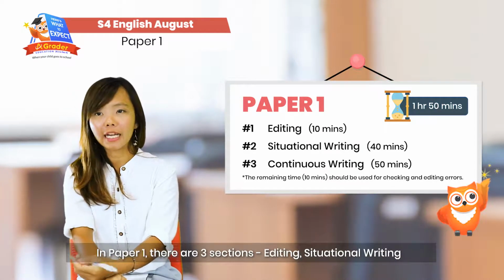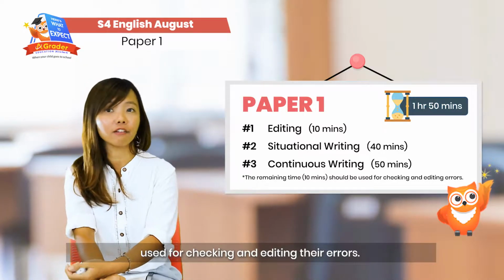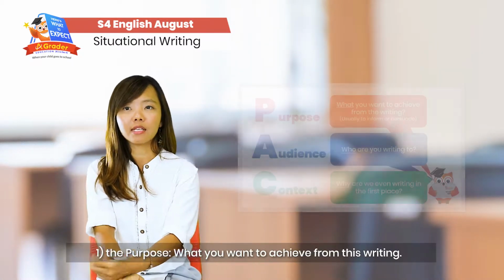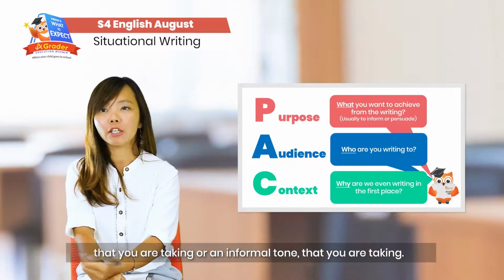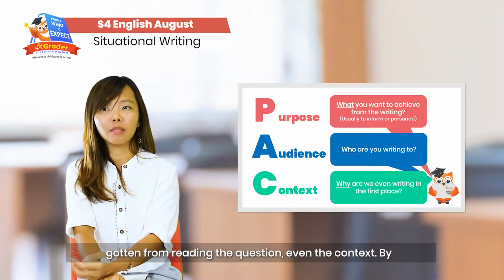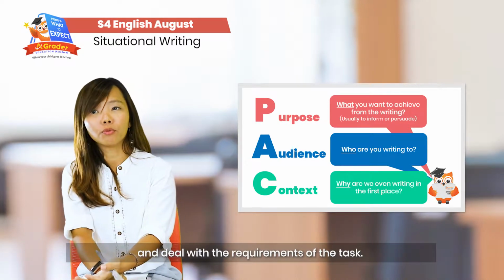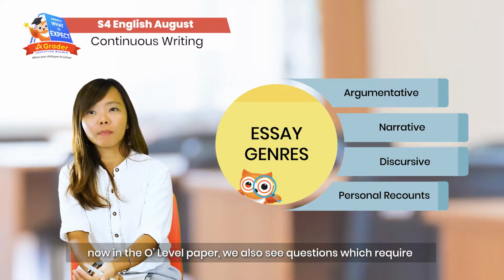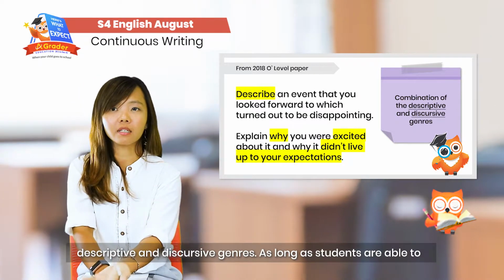S4 English - Here's What to Expect – August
August – S4 English for AGrader's Here's What to Expect

Topic: Paper 1 - Editing, Situational Writing and Continuous Writing